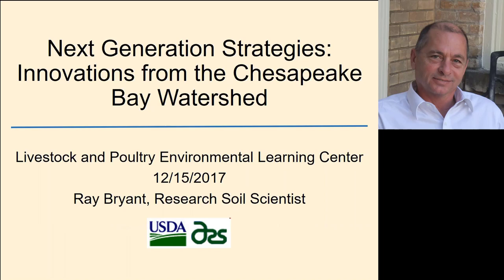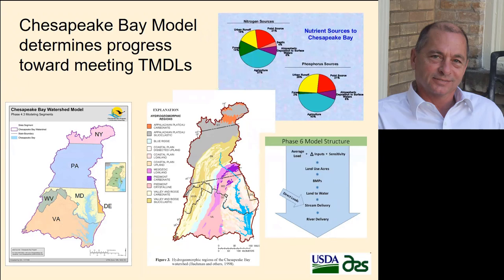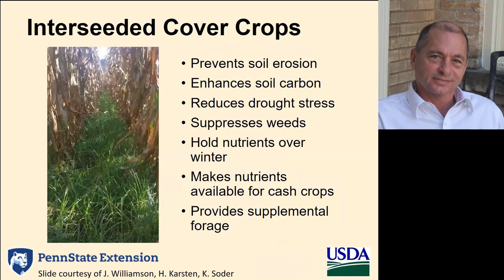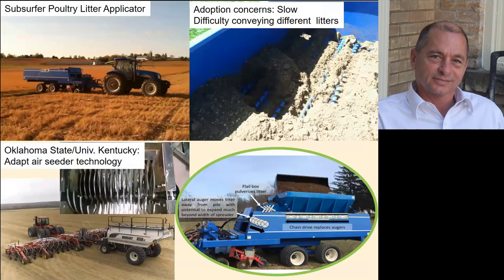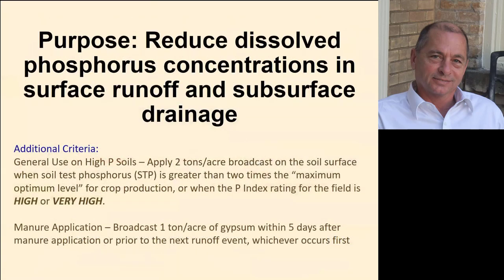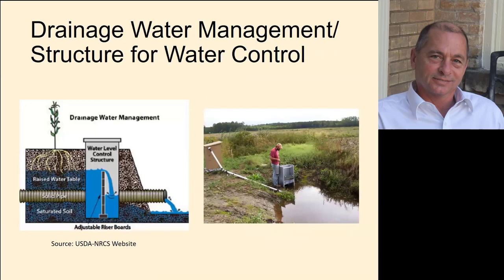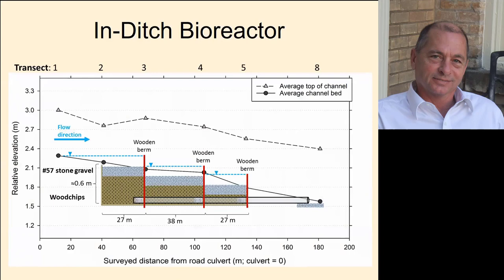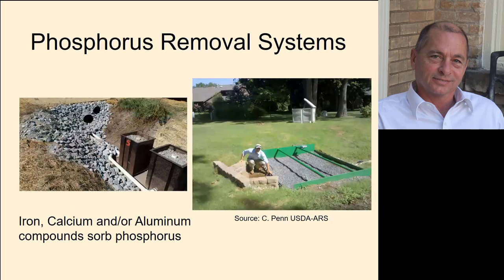Next Generation Strategies: Innovations from the Chesapeake Bay Watershed